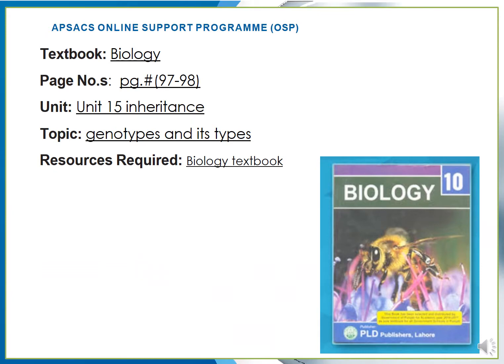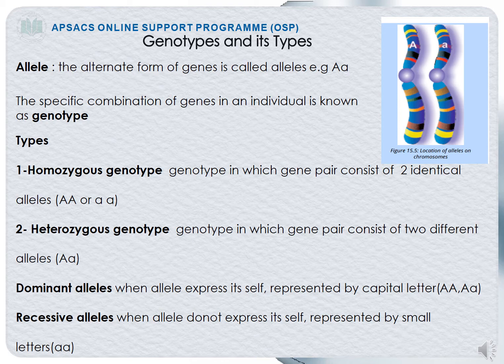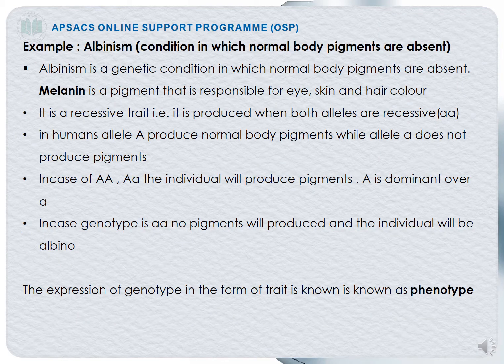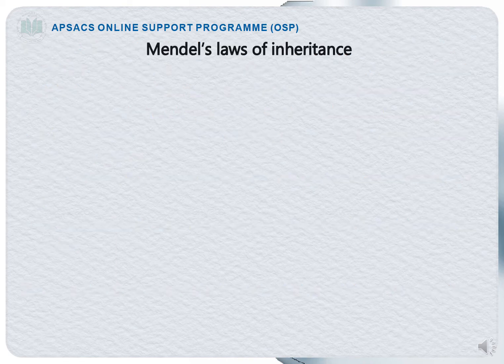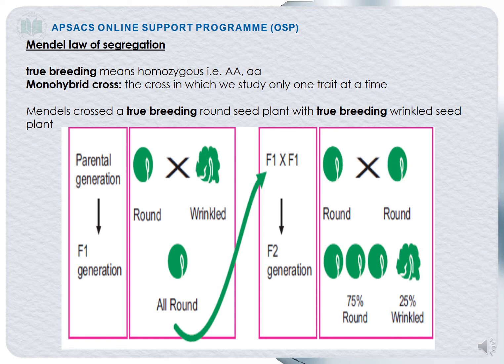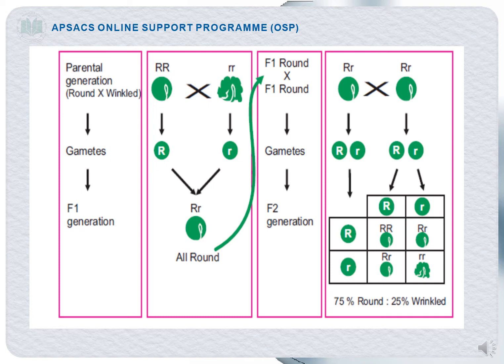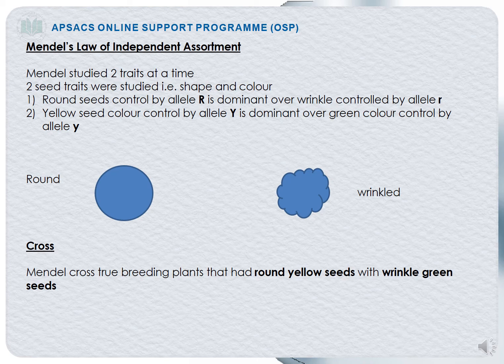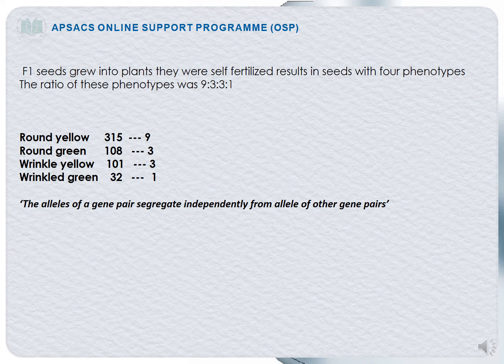biology| Inheritance| Genotypes and its types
Class 10

Subject: Biology

Unit # 15: Inheritance
Topic: Genotypes and its types